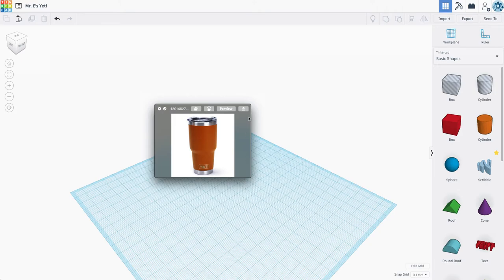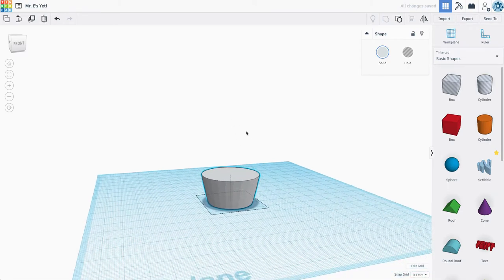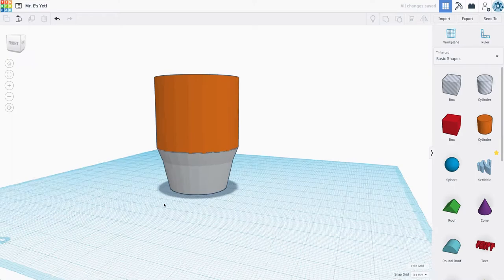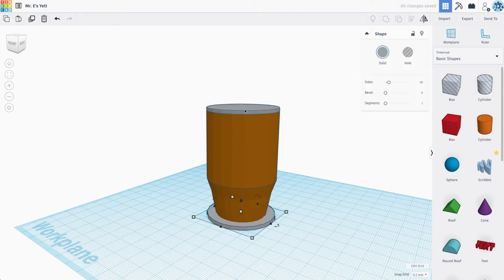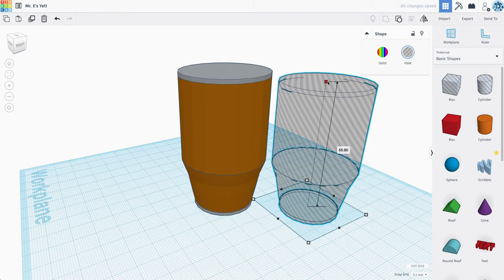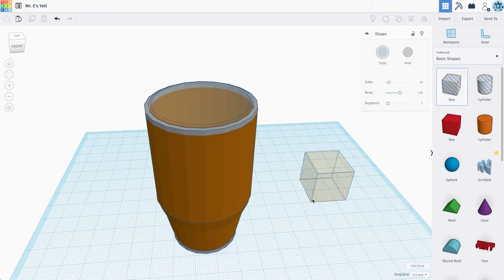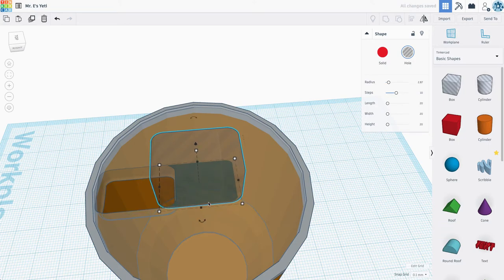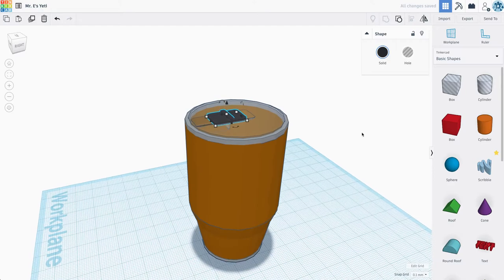How to model a tumbler-style mug in Tinkercad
In this video, Mr. E demonstrates how to model a tumbler-style coffee mug in the Tinkercad design program.